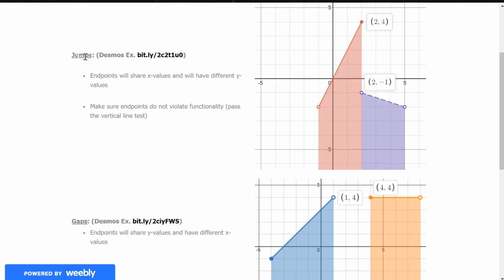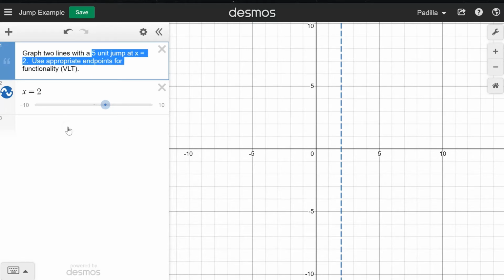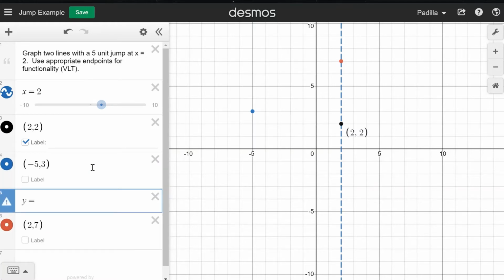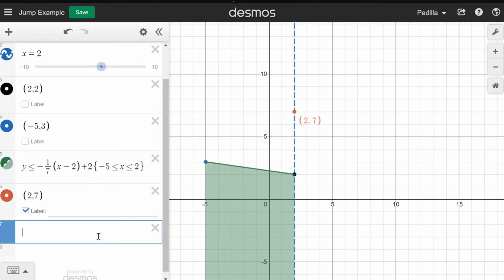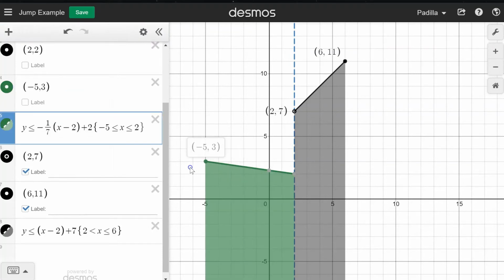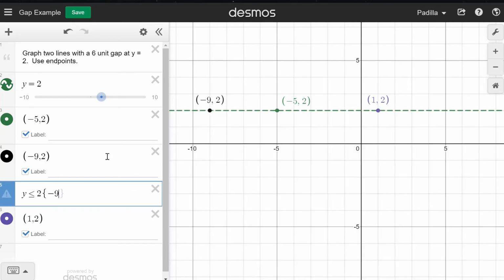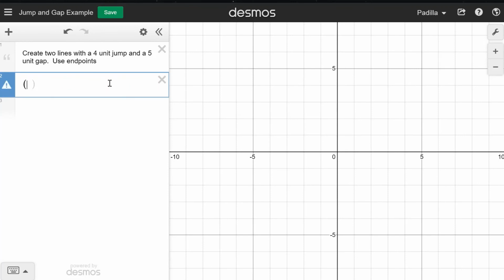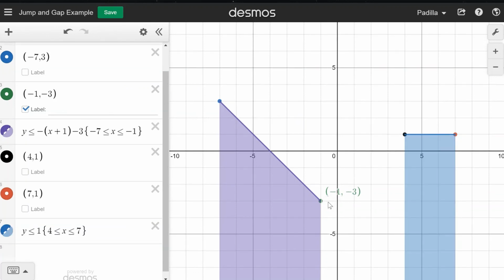Desmos Project Task 2 Examples